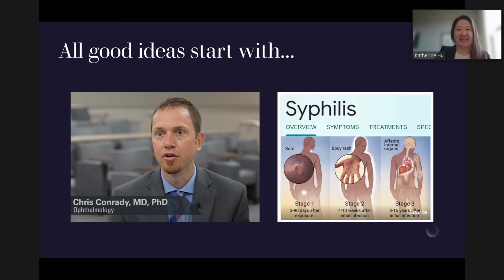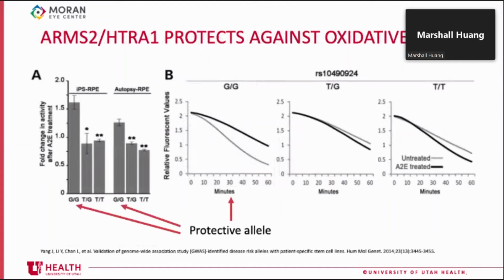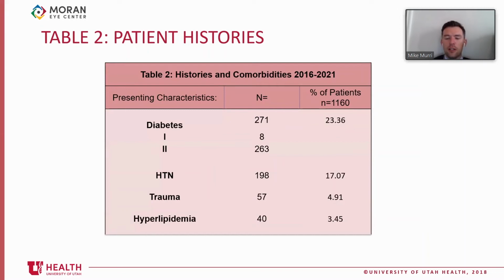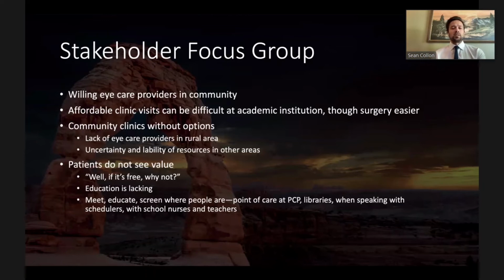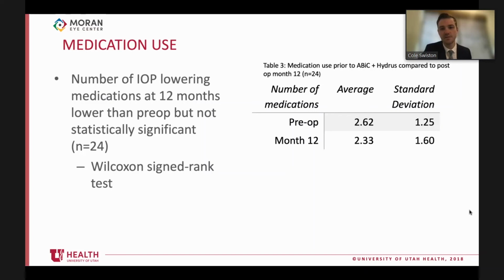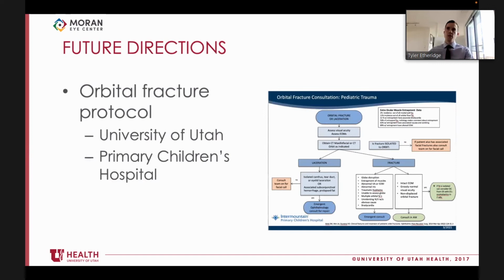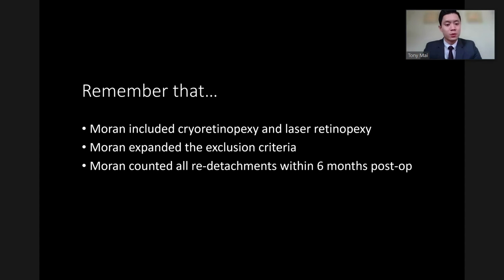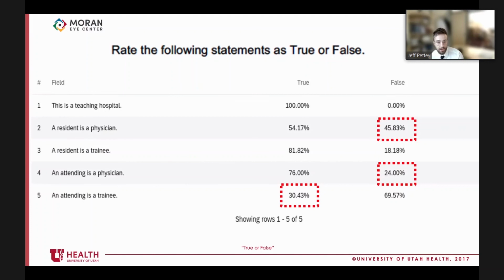Resident Research Day - Resident Presentations (Part I)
Title: Resident Research Day - Resident Presentations (Part I)
“Outcomes for Combined Ab Interno Canaloplasty with Hydrus Microstent,” Cole Swiston, MD
“The Incidence and Severity of Asymptomatic Ocular Injury,” Tyler Etheridge, MD
“Moran’s 2020 Re-detachment Rates for Primary Retinal Detachments,” Tony Mai, MD
“Language Used to Consent Patients for Trainee Involvement in Surgery,” Brandon Kennedy, MD
Date: 5/13/2022